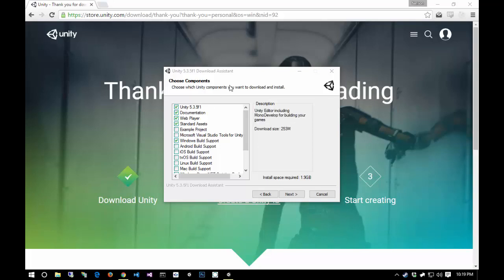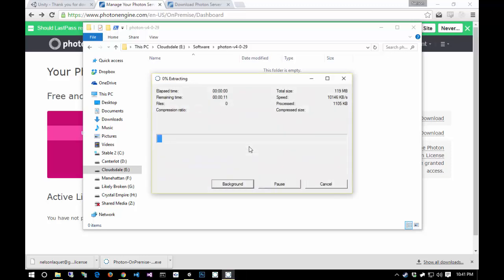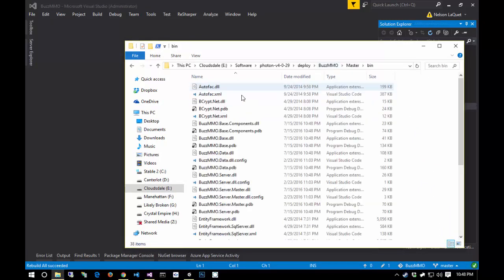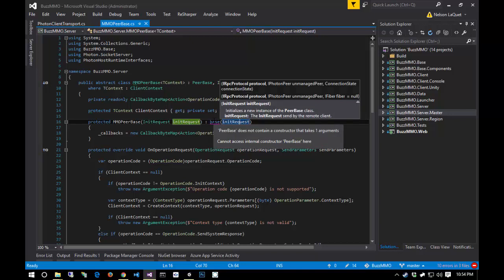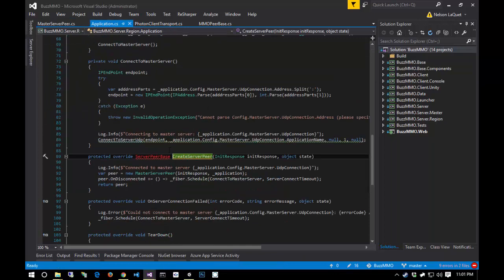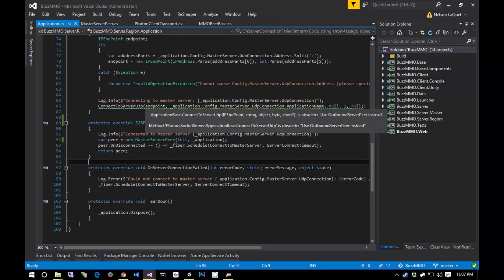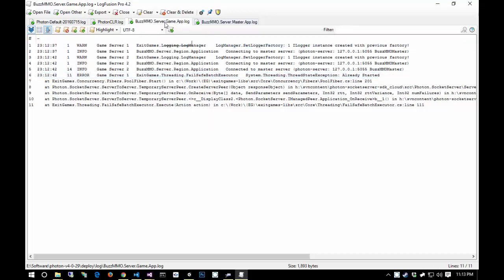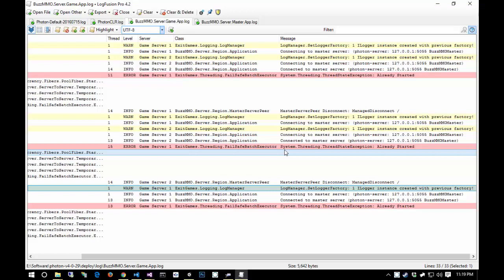🔴 Upgrading Photon (1) • Actor Framework • MMO Game Development with Unity • (Pt. 507)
Learn MMO Game Development with Unity - Actor Framework - Upgrading Photon (1).

In this video, we start the upgrade process of moving to Photon 4. By the end, the master server correctly allows incoming connections from our clients.